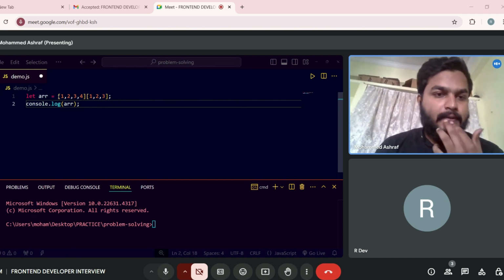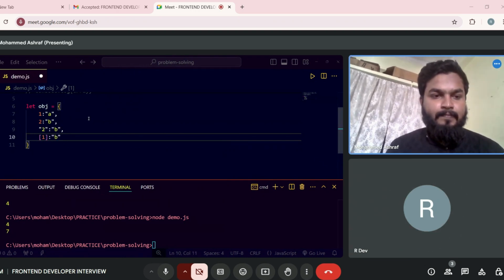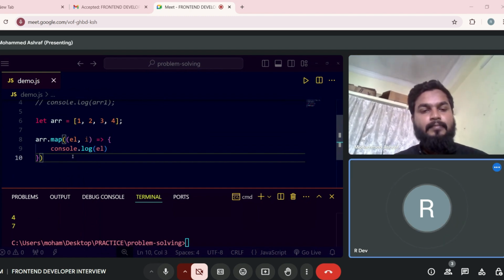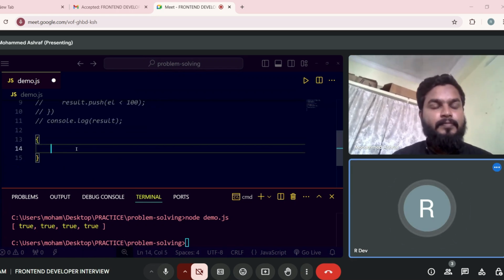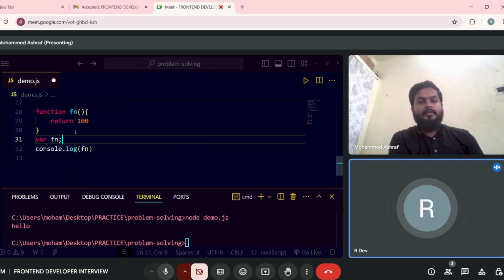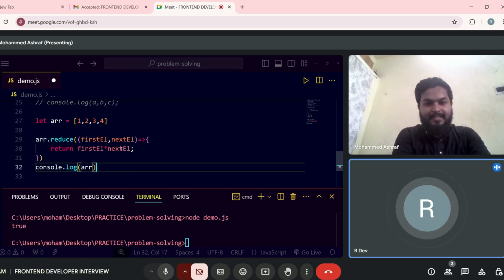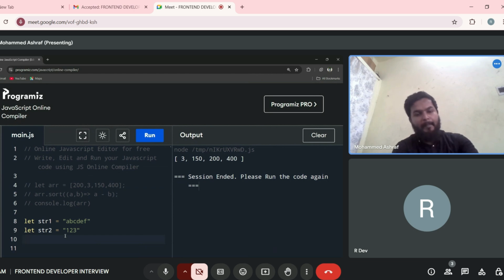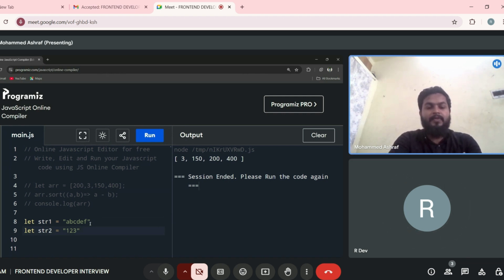𝐅𝐑𝐄𝐒𝐇𝐄𝐑'𝐒 𝐅𝐫𝐨𝐧𝐭 𝐄𝐧𝐝 𝐃𝐞𝐯𝐞𝐥𝐨𝐩𝐞𝐫 𝐈𝐧𝐭𝐞𝐫𝐯𝐢𝐞𝐰 𝐍𝐨 - 𝟏𝟔 | 𝐑𝐞𝐚𝐜𝐭𝐉𝐒, 𝐉𝐚𝐯𝐚𝐬𝐜𝐫𝐢𝐩𝐭, 𝐇𝐓𝐌𝐋